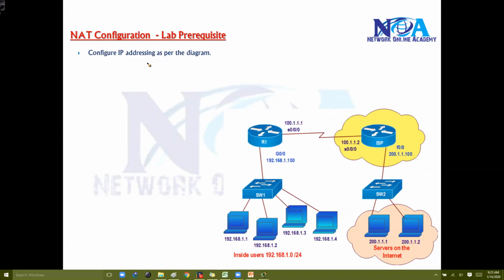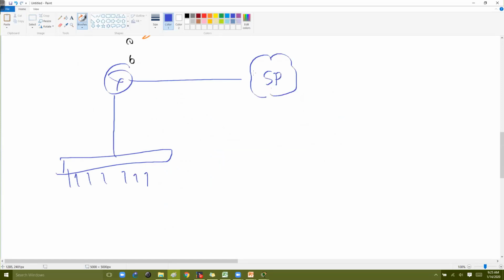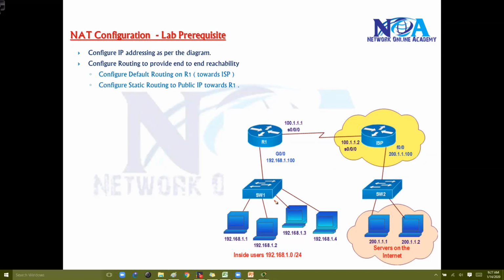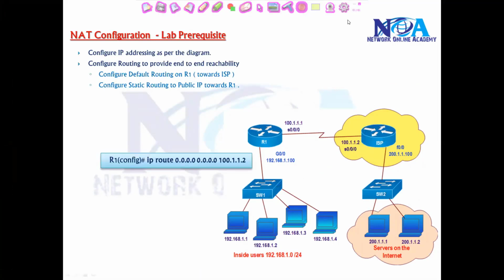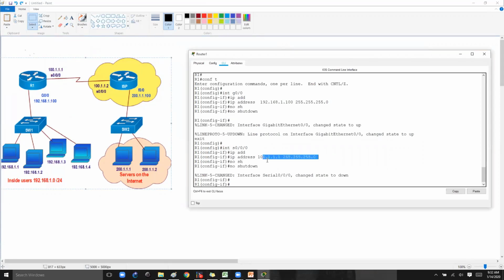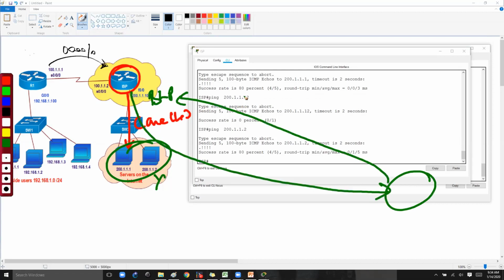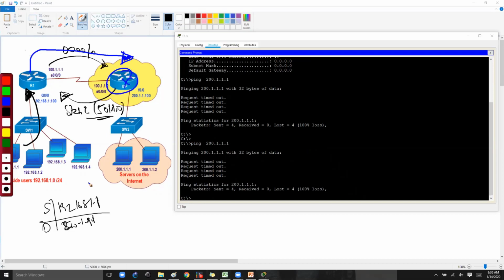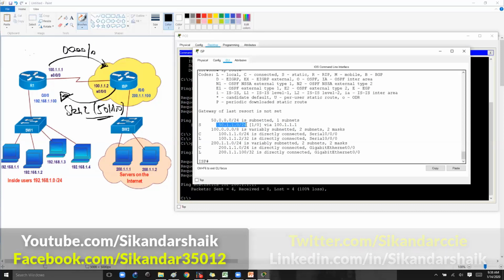"Setting Up a NAT Lab Environment: Hands-On Practice for Network Address Translation"